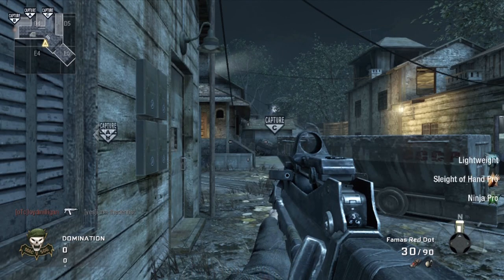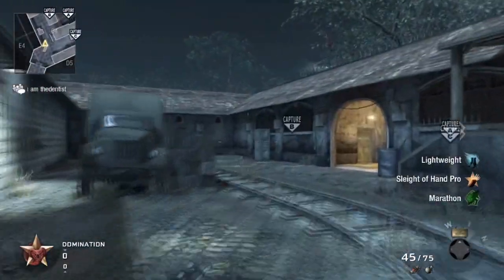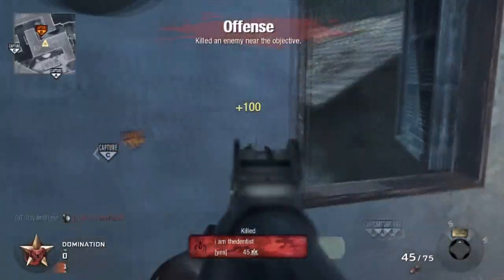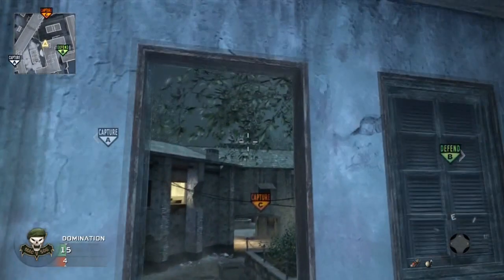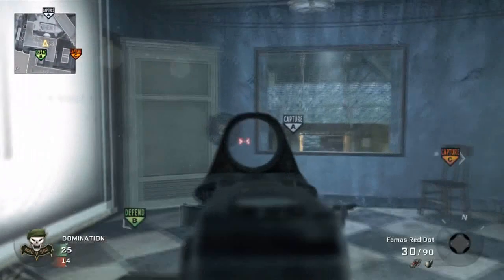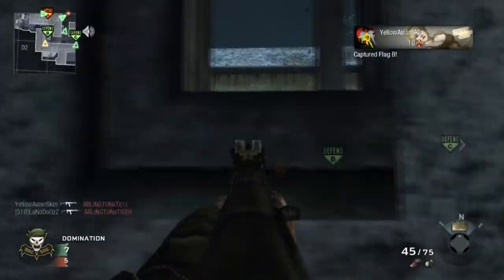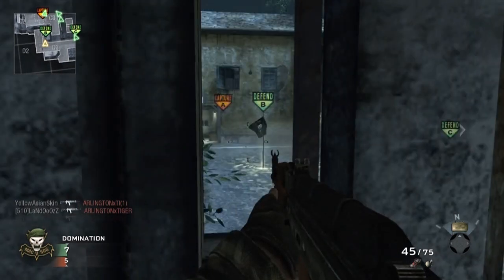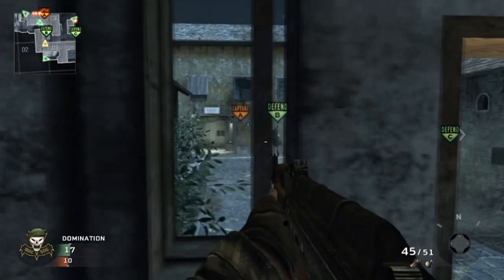Call of Duty: Black Ops - MLG Hanoi tips and tricks - loydmilligan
Hey guys,

Another tips and tricks video with some nade spots and general strategy for capping flags.  More Videos coming soon.

-CODAnonymous